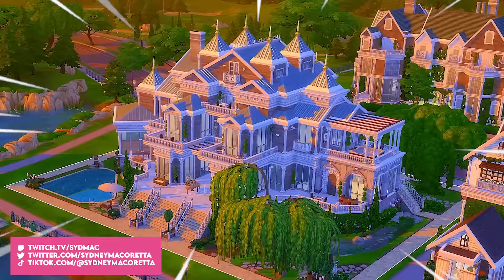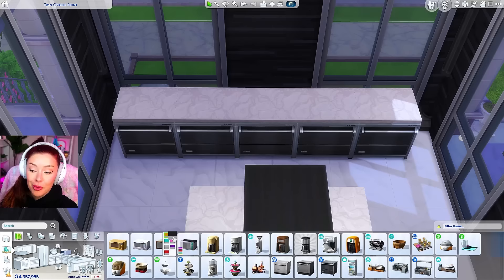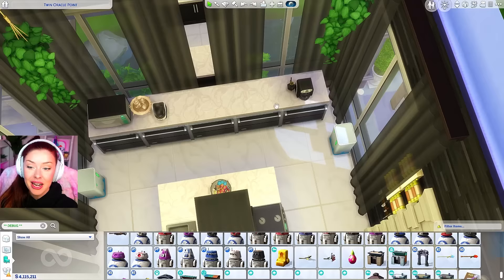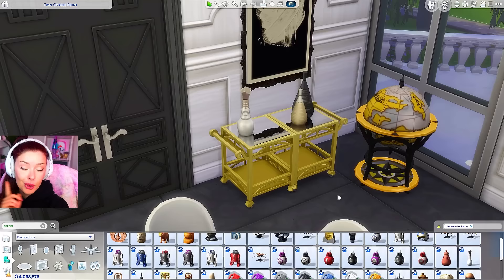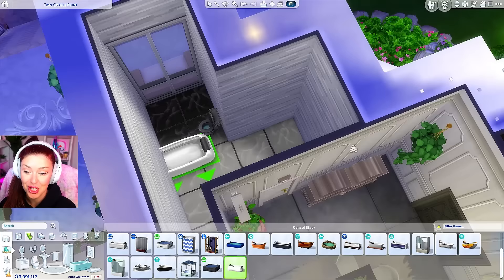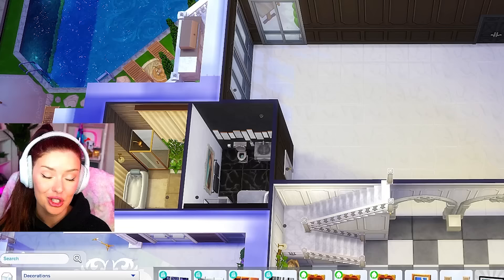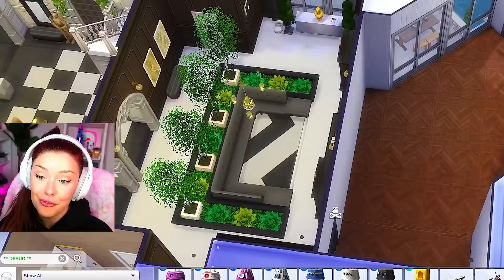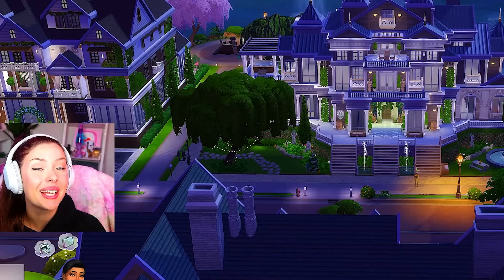The Rooms in This Millionaire's Mansion Are Actually Insane in The Sims 4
In this sims 4 build challenge, I'm furnishing the first floor of a millionaire mansion! I'm taking room ideas for this build in the comments, so make sure to leave your ideas for this million dollar mansion in the sims 4! OPEN FOR LINKS!

00:00-00:36 Intro
00:37-01:28 Money Vault Room
01:29-02:03 Floorplan & Layout
02:04-06:38 Professional Kitchen
06:39-10:32 Dining Room
10:33-11:19 Secret Basement Entry
11:20-12:32 Foyer
12:33-15:54 Bathrooms
15:55-19:23 Planty Sunken Living Room
19:24-21:51 Fountain of Youth Greenhouse
21:52-22:43 Fixing the Yard